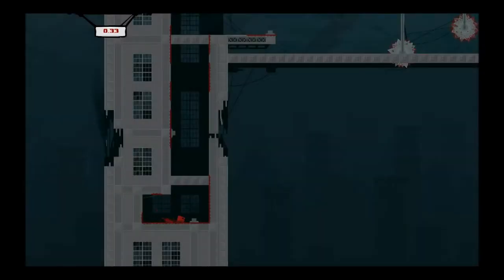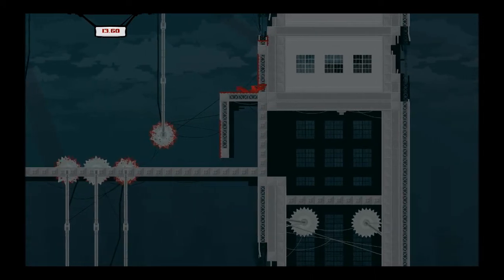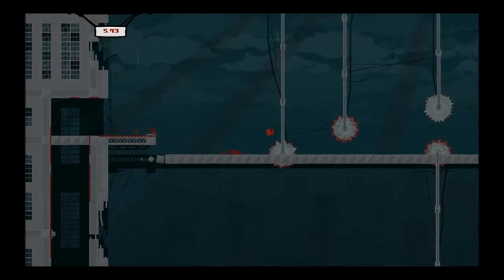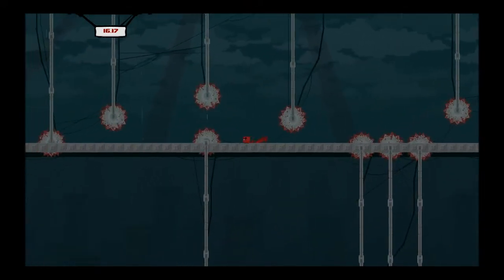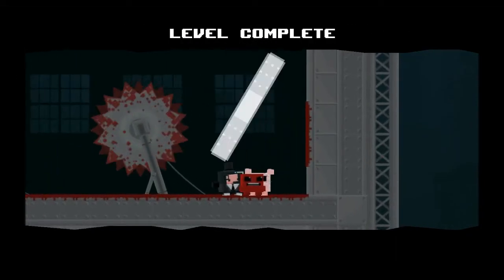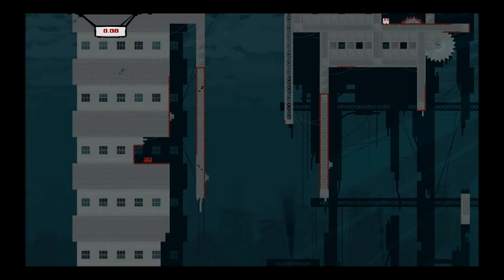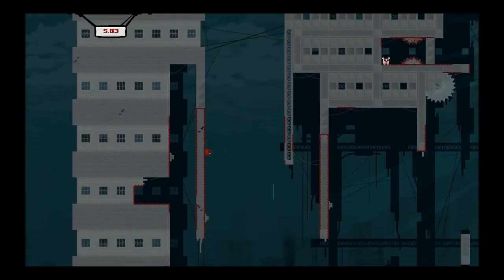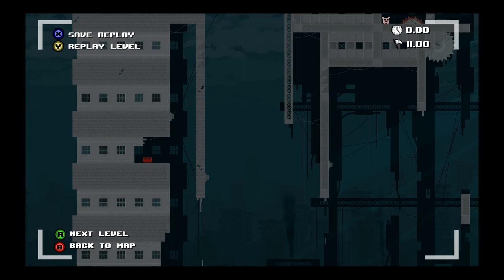Meat My Rage : Super Meat Boy - Part 17 - Button Madness!